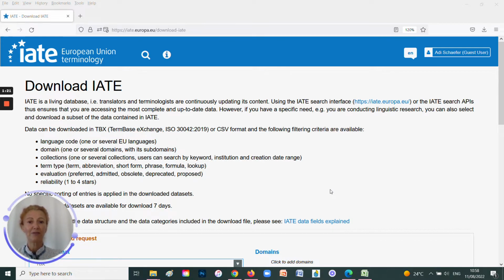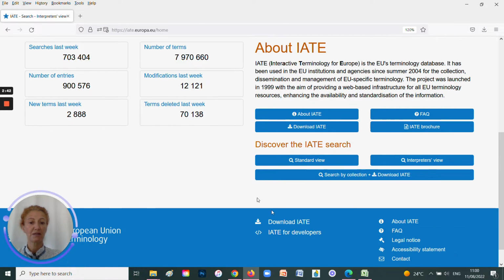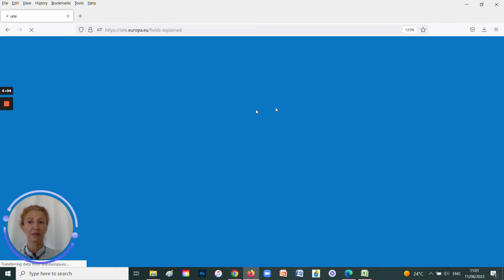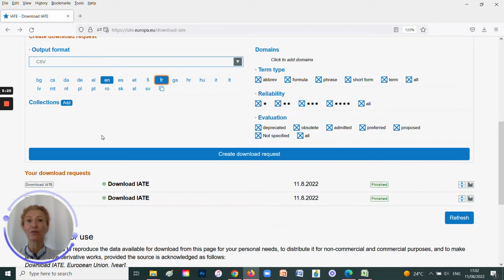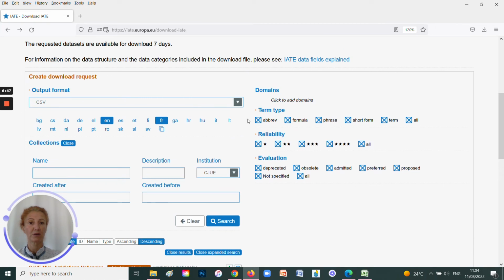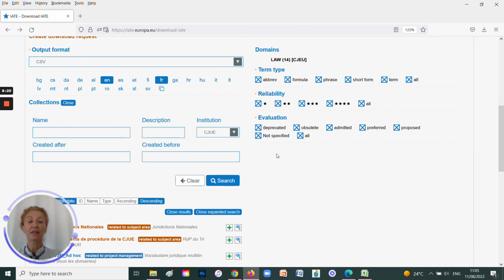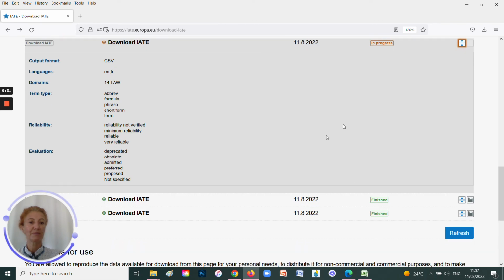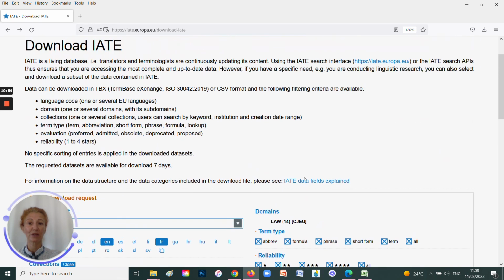7. IATE for External Users - Download IATE - August 2022